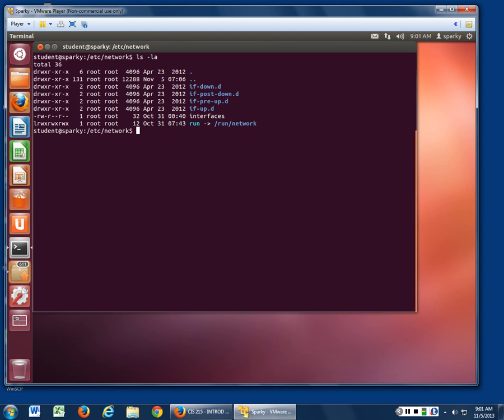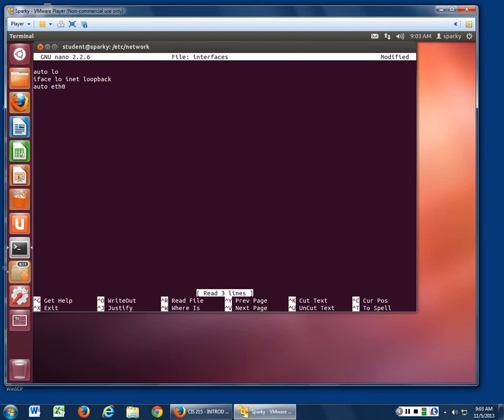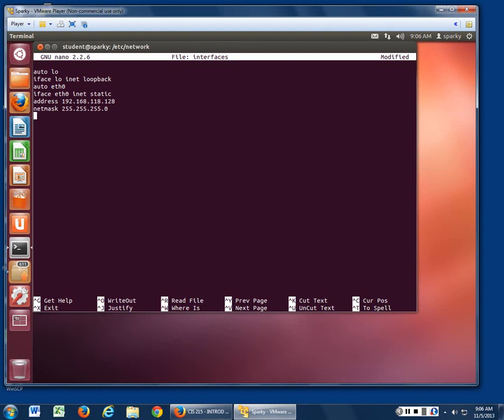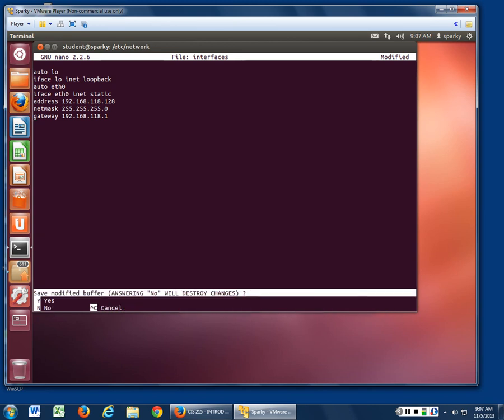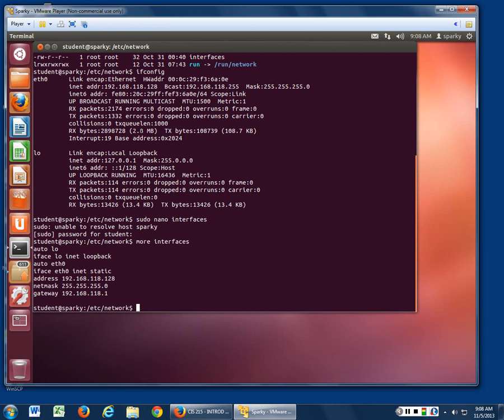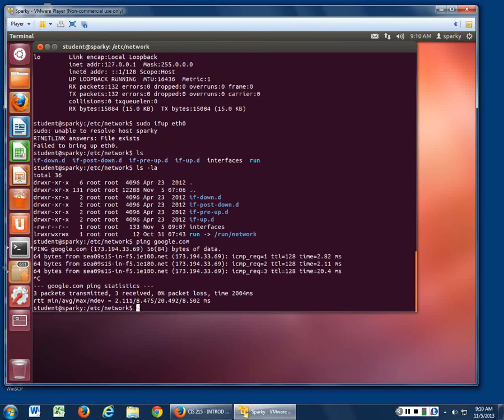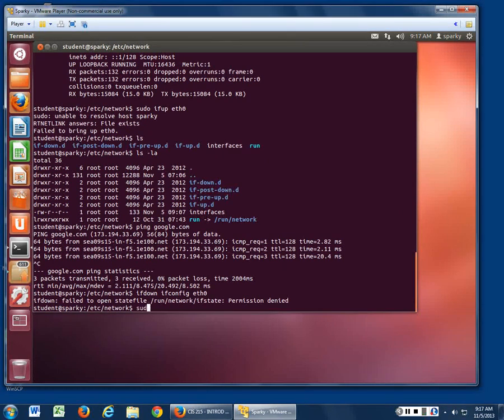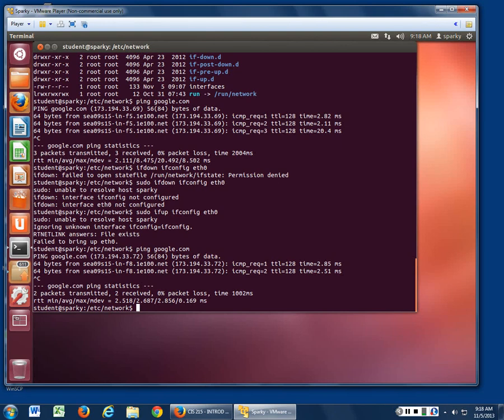Manually configuring an ethernet interface in Ubuntu Desktop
Long way of going about setting up an interface in Ubuntu Desktop - bonus includes some of the errors you see when you do this.